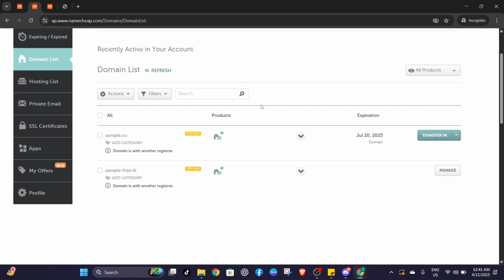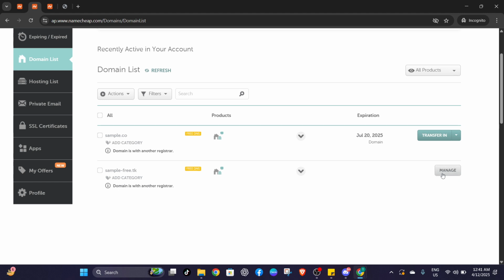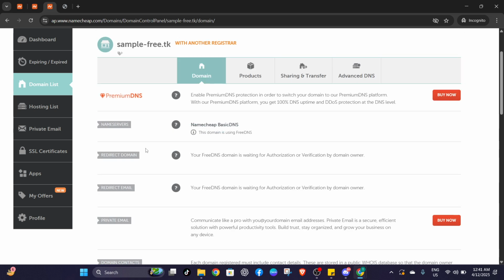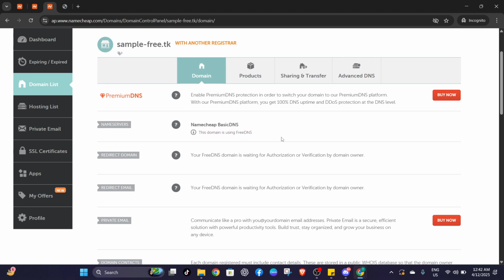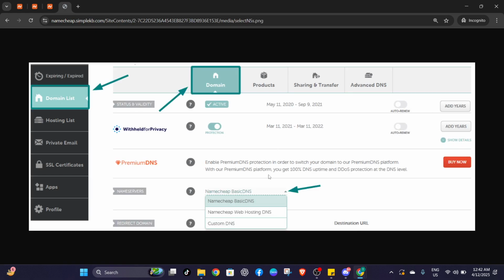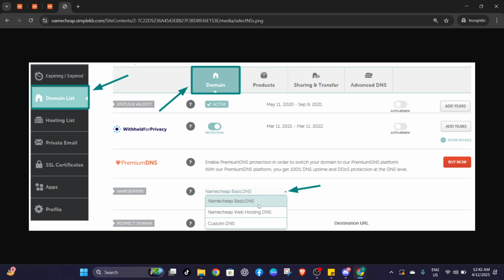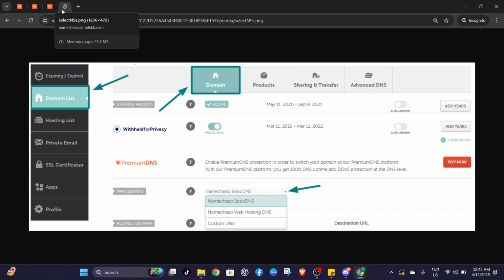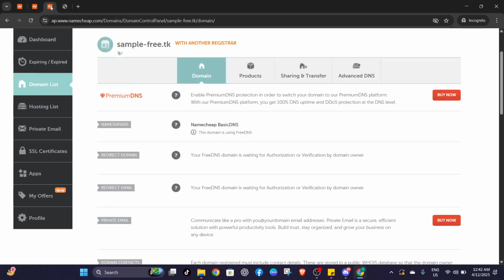How to Manage DNS in Namecheap [2025 Full Guide]